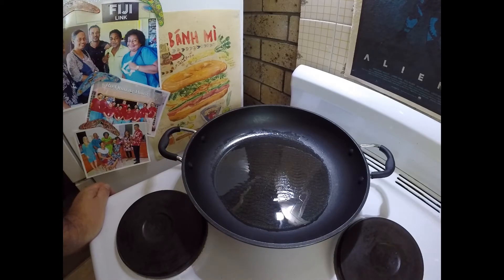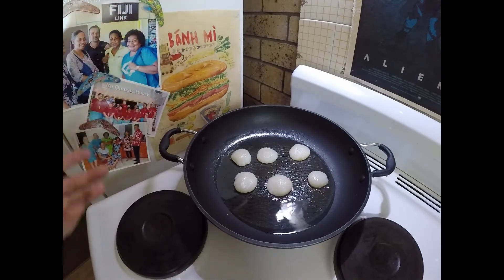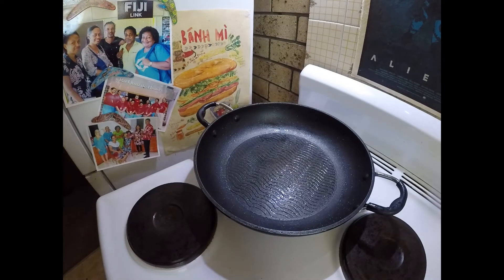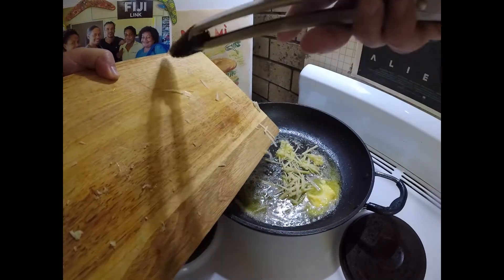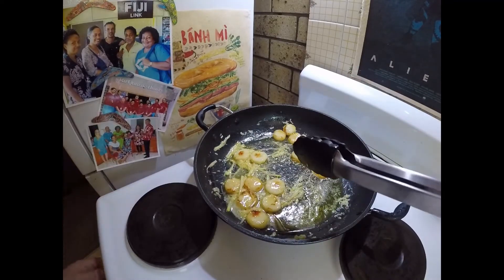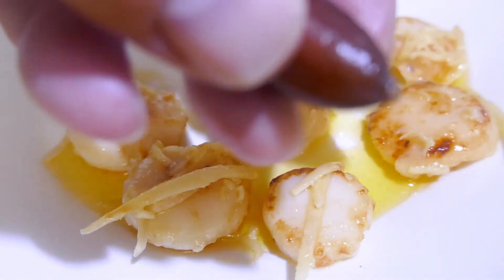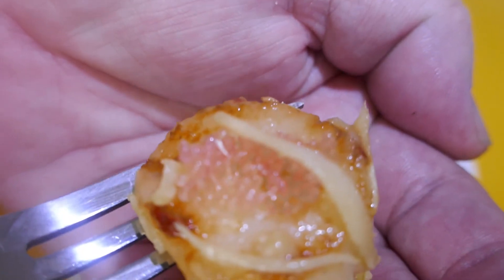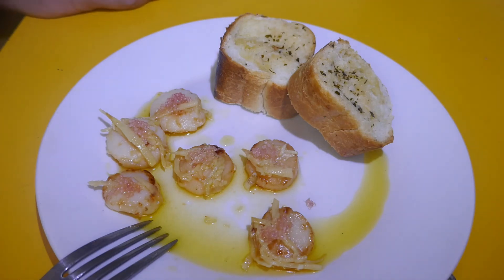Seared Scallops with Ginger, Garlic, and Finger Limes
Simple but delicious dish of scallops with a butter, ginger, garlic sauce and served up with lime caviar...aka finger limes. Cheers!!